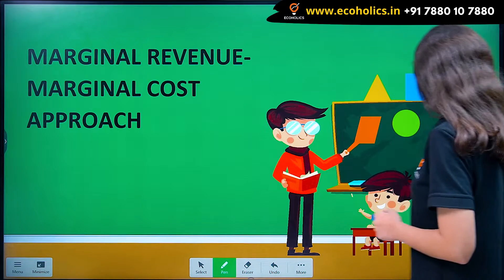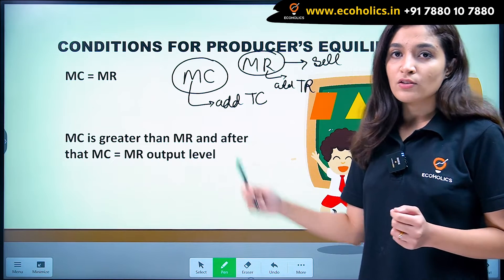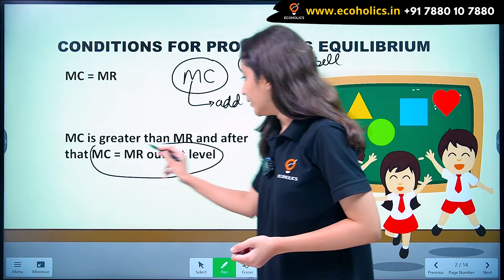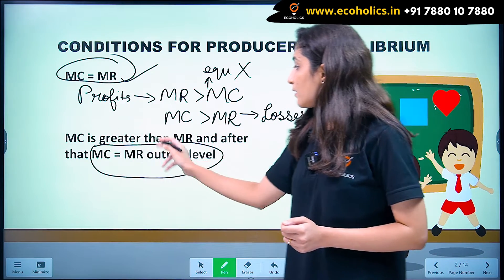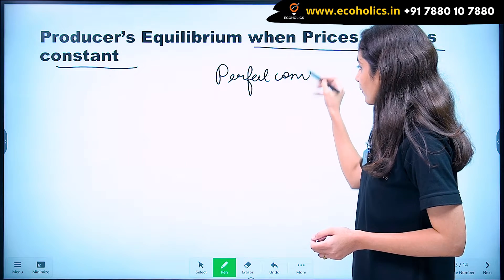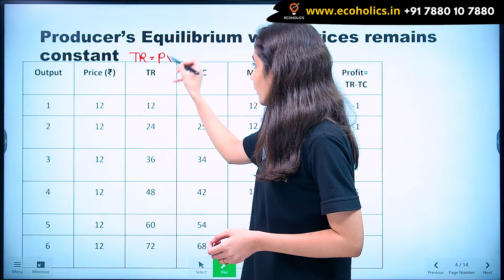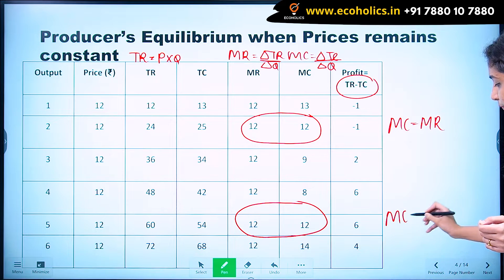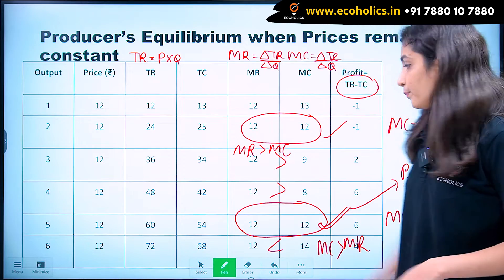Marginal Revenue & Marginal Cost Approach | Class 11 Microeconomics | Ecoholics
Marginal revenue is the income gained by selling one additional unit, while marginal cost is the expense incurred for selling that one unit. Each measure the incremental change in dollars between varying levels of sales to determine at what level a company is most efficiently producing and selling goods

Marginal revenue is important because it is a crucial indicator regarding the most idea level of activity a company should undertake. It is mathematically most ideal for a company to produce goods until marginal revenue is equal to marginal expenses; selling goods beyond this level usually means more expenses are incurred than revenue received for each good.